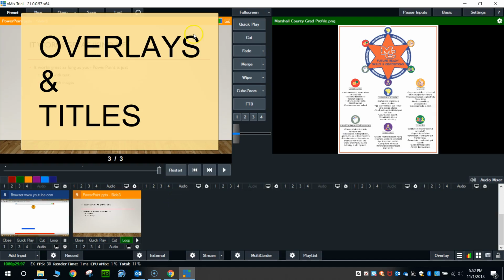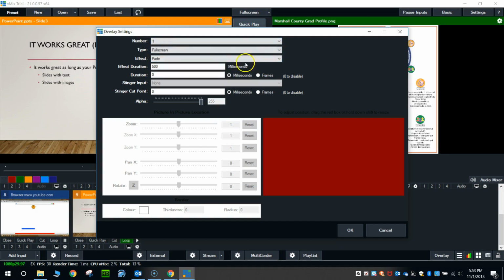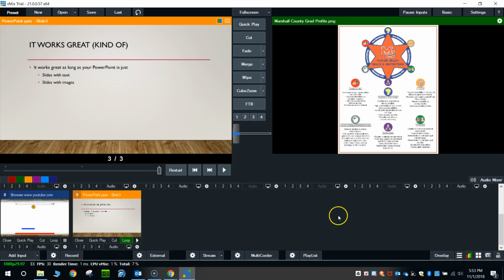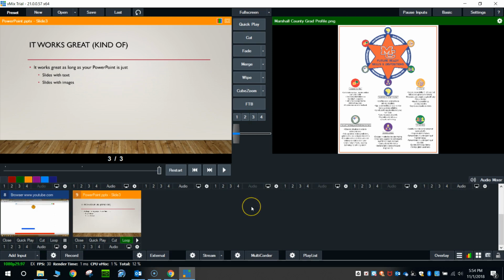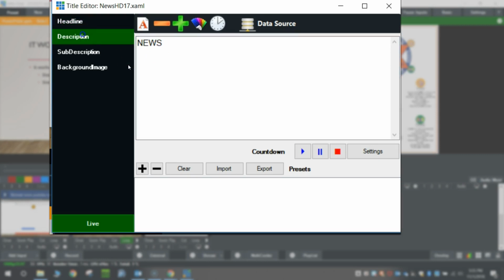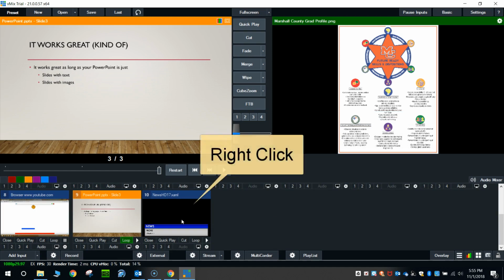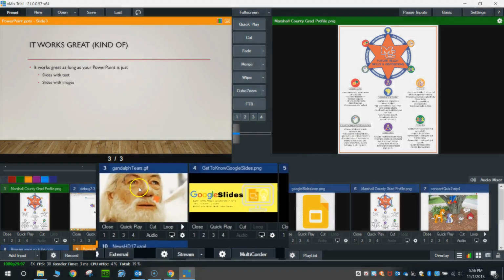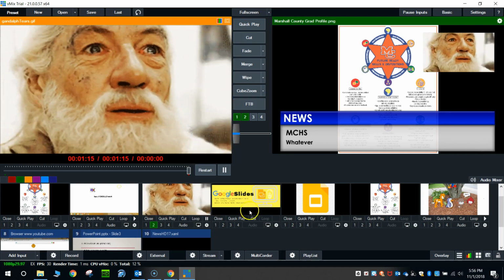vMix: Overlays & Titles